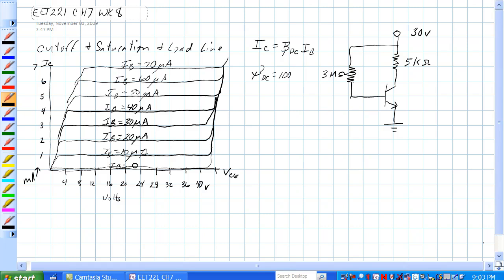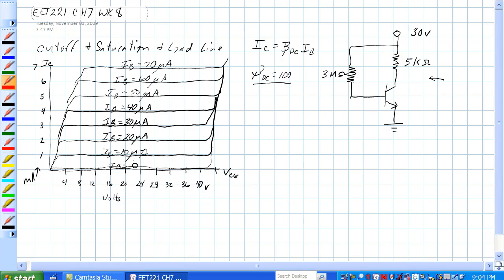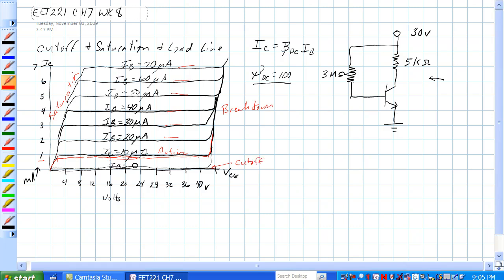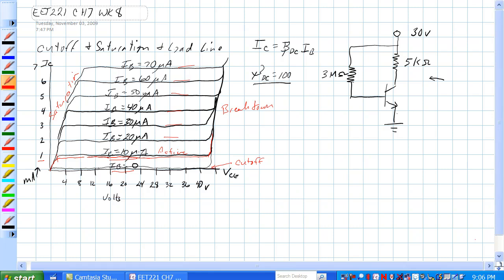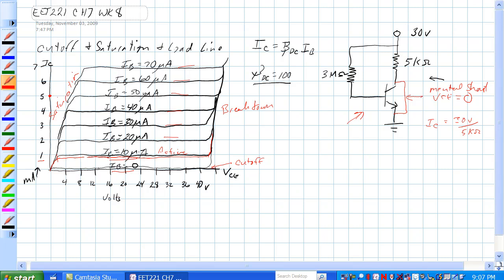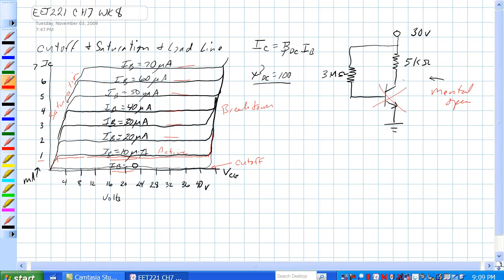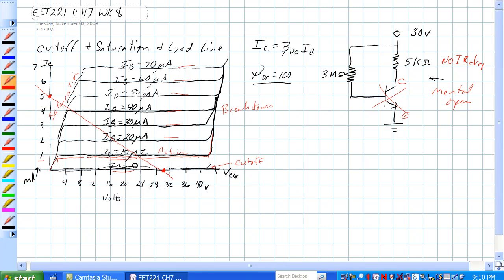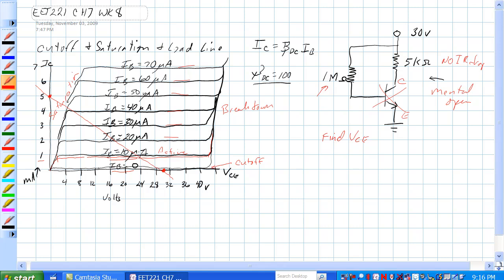Transistor Char Curve Load Line Part 1